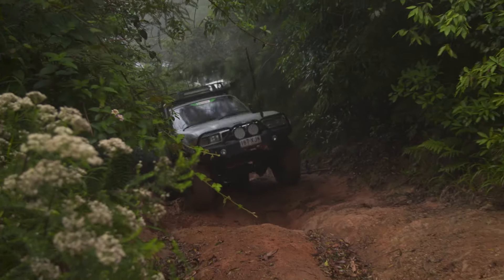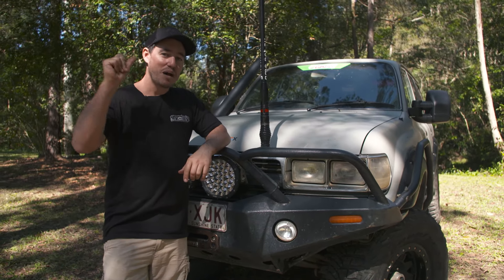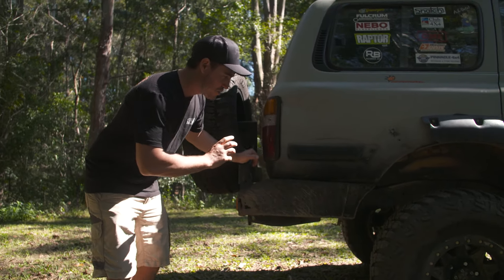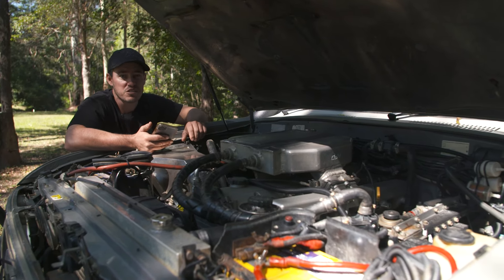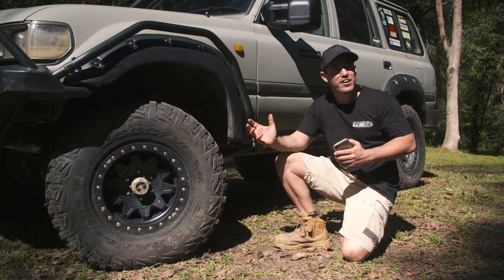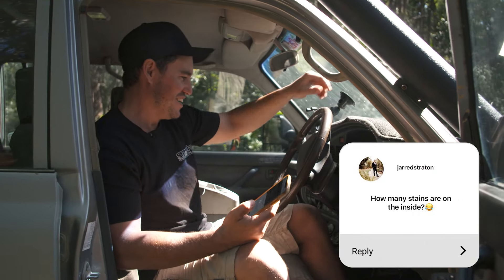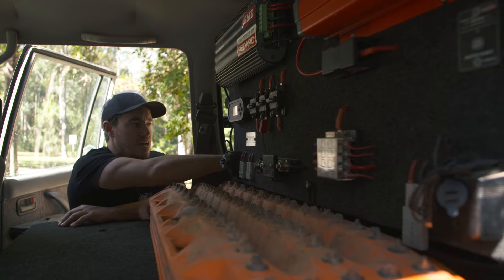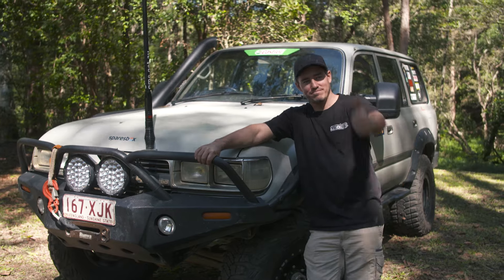Shauno’s 80 Series – 5 stories we’ve NEVER told about Australia’s hardest worked 4WD!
This 4WD has seen it ALL - and tonight you get a FULL run-down on Sooty! Shauno goes over his workhorse 80 Series Land Cruiser from top to bottom and you won't believe some of the stories he's made along the way!

Have you got any epic stories with your 4WD? Share 'em in the comments and we'll have a read!